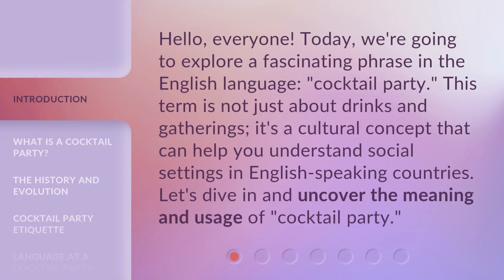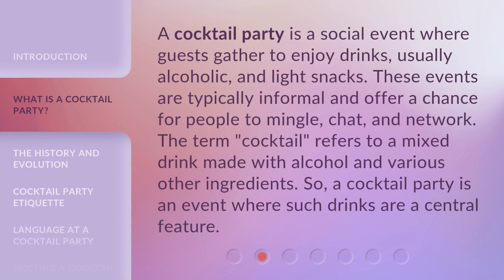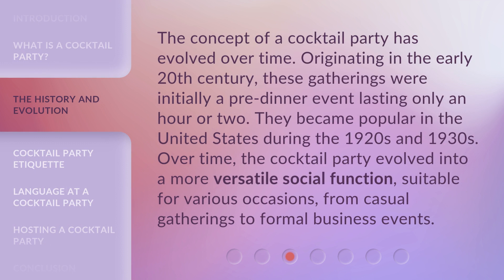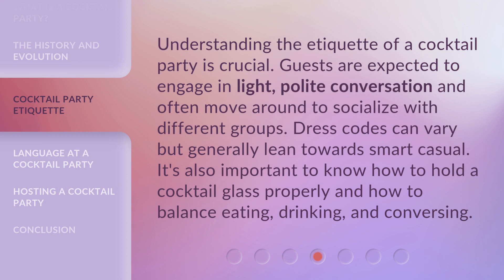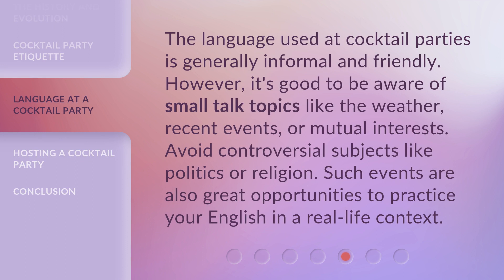Understanding the "Cocktail Party": A Guide for English Language Learners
00:00 • Introduction - Understanding the "Cocktail Party": A Guide for English Language Learners
00:33 • What is a Cocktail Party?
01:03 • The History and Evolution
01:35 • Cocktail Party Etiquette
02:02 • Language at a Cocktail Party
02:28 • Hosting a Cocktail Party